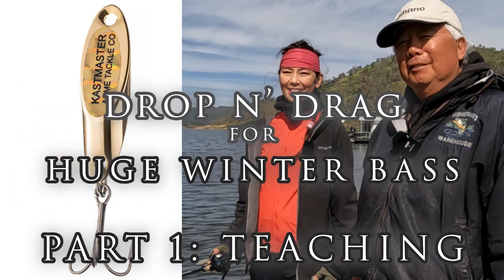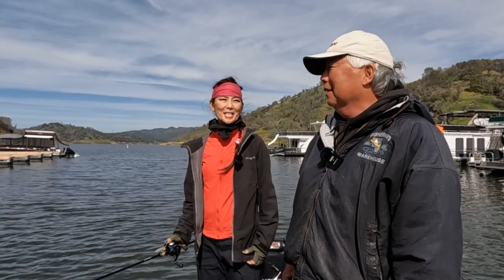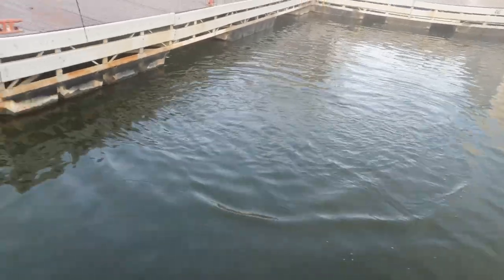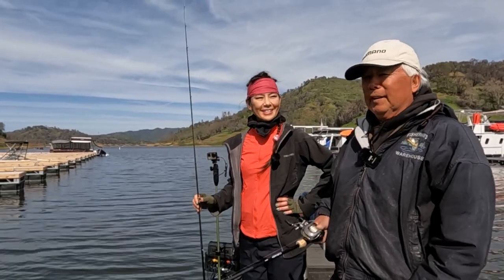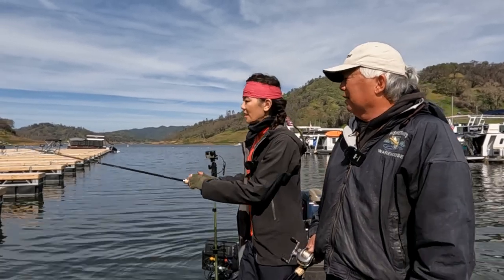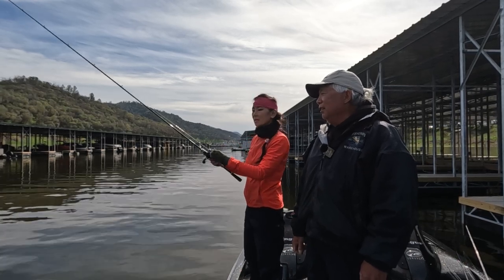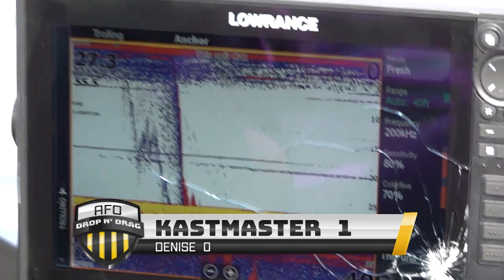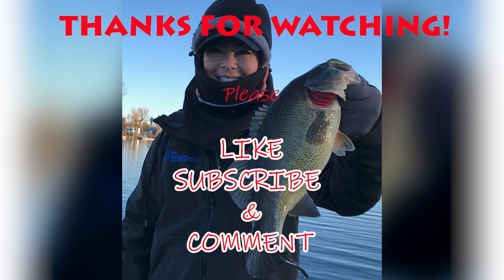DROP N' DRAG to Target Shad Die Off | PART 1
I'm teaching Denise who's new to winter bass fishing the how and why of the Drop N' Drag and then she tries it out to land some nice bass.

Utilizing a technique I call Drop N' Drag that mimics the shad dieoff in the winter months will land you huge monster bass. Using a Kastmaster, which every angler probably already owns, I'll explain why this technique is so productive and show exactly how to handle your rod and reel. Tackle choices are critical to success and I've been in the industry for nearly 30 years so can tell you in detail what works and why.

This is the first in a series of two episodes on Kastmaster Drop N' Drag:

Episode #2: Drop N' Drag: Catch Huge Winter Bass Anywhere There's Shad | Kastmaster | Part 2: Line Control is Everything & Gear Talk

Here's the tackle I recommend for my DROP N' DRAG technique:

1. Kastmaster Silver (Model SW-105T CHS)
2. Kastmaster Gold (Model SW-105T GG)
3. Line 20# 600 yds (Model
4. Reel - Affordable (Model SLX XT)
5. Reel - High End (Model CH150XGG)
6. Rod - Affordable (Model EX170MGA)
7. Rod - High End (Model 12610-01)
9. Hook - Extra Sharp (Model STX-38ZN No. 2)

*GEAR I USE EVERY TIME I FISH* - Electronics on My Boat:

2. NMEA 2000 Starter Kit
4. Lowrance Ghost Active Imaging 3-in-1 Nosecone Transducer
5. Fish Finder HDS LIVE 12

- Favorite fillet knife that's used by commercial fisherman and I use this blade for everything, including turkey, fish and venison: Fillet Knife

MUSIC CREDIT

New Frontier by Reveille: RBGLONHNFQSVARA3
I'm Beside You by Adrian Walther: ZQEGNQ6YBRYSWM1S
Just The Way It Is by Adrian Walther: 48H5LR8EDTHE2A0V
Santa Cruz by Son Of The Ocean:  4T4GGEMVFV3NRGKE